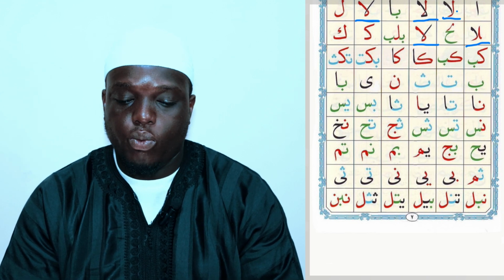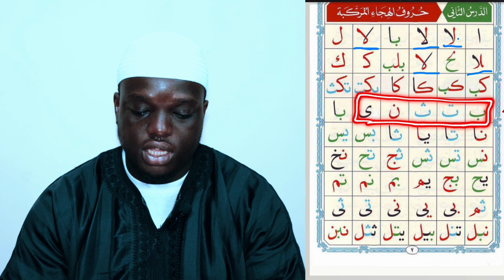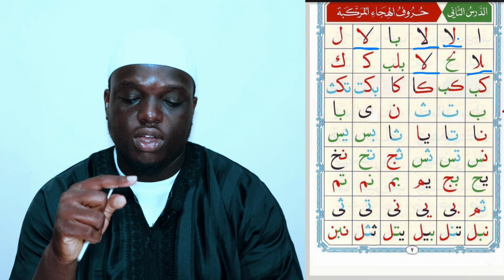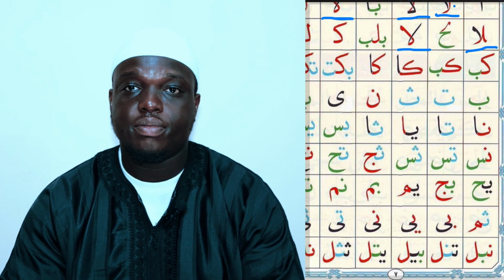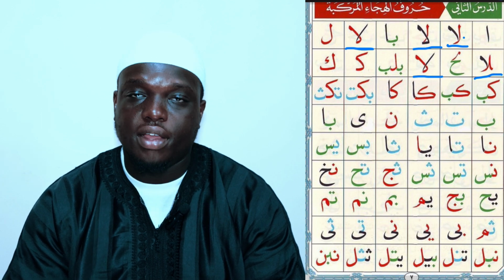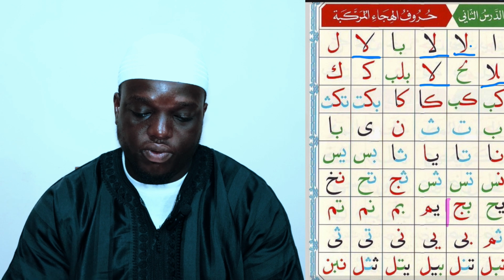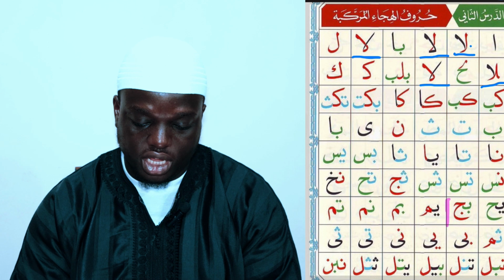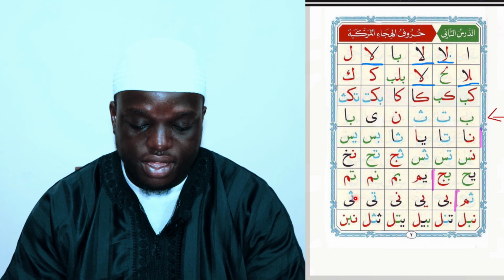Learn How To Read Arabic/ The Quran 2B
A course that provides a full break down in understanding how to read to read The Quran by teaching you the arabic alphabets